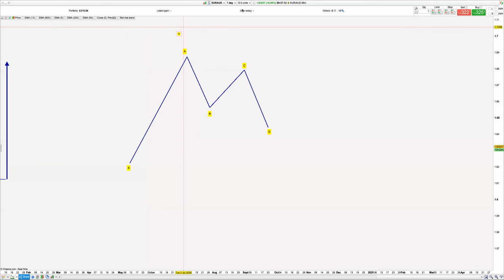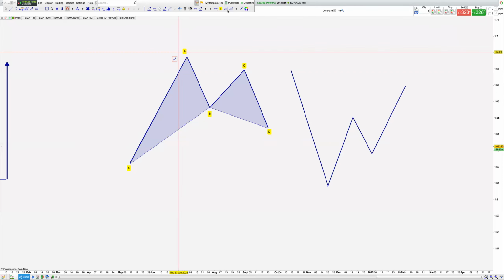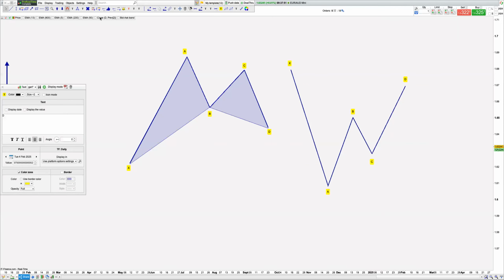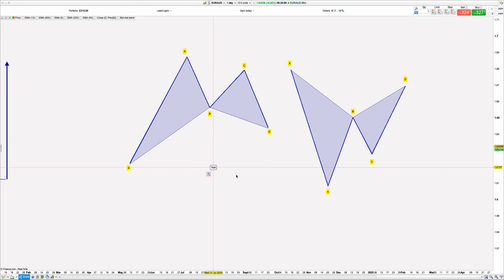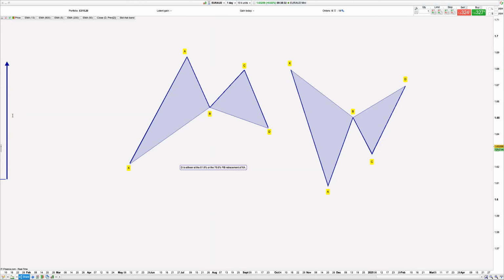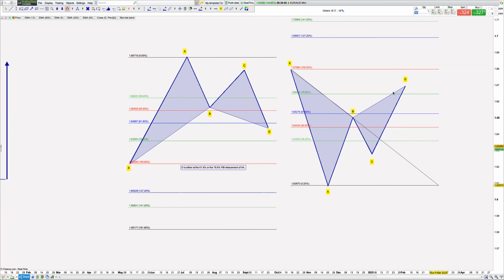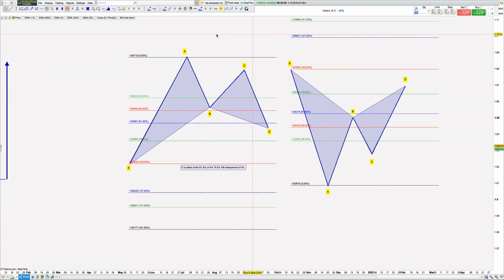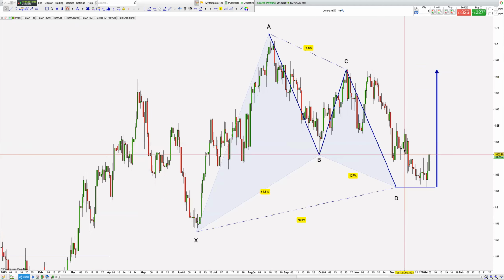Step-by-Step: How to draw a GARTLEY HARMONIC Trading pattern.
This video will breakdown the KEY components of a HARMONIC GARTLEY BUY Pattern.

By watching these videos on a weekly basis you are able to see with your own eyes how Market Cycles form and be able to decipher the gems of information that are in these videos.

For sure grab a pen and paper and start jotting down the concepts, and help you to understand that only trading inline with the Market Cycle is the way forward. We then isolate these areas and wait for high quality Harmonic Patterns to form. We then utilise our entry techniques to enter trades.

Please go and educate yourself!!

This type of material is not heavily understood in the mainstream realm of traders, and I was fortunate to have been mentored in it all. It became the Eureaka moment for me!!
Now it is time to share it with you all!Enjoy!